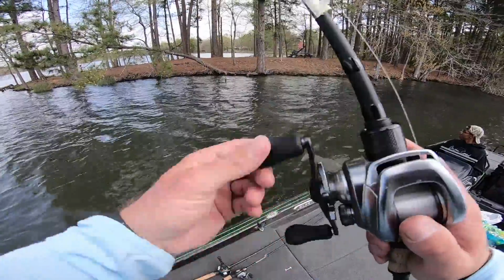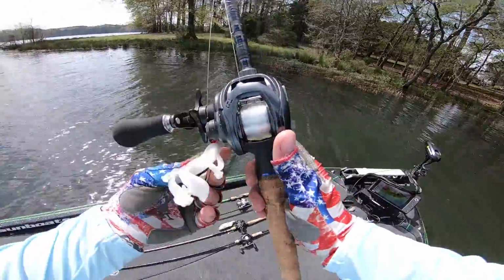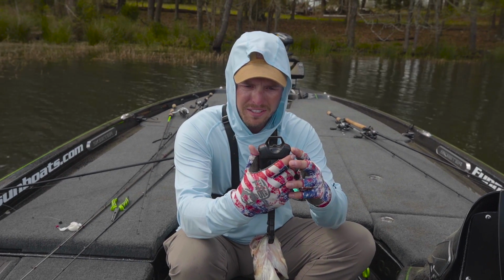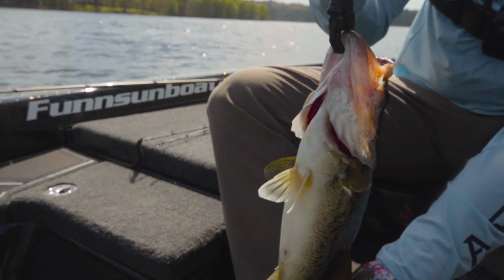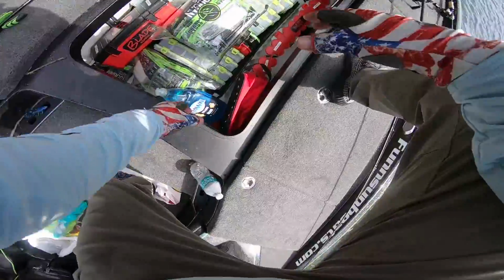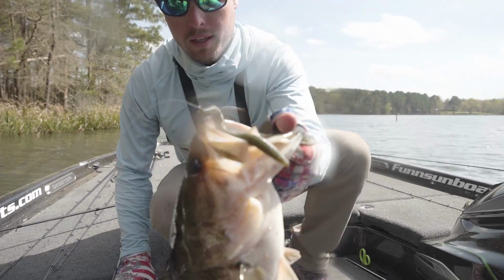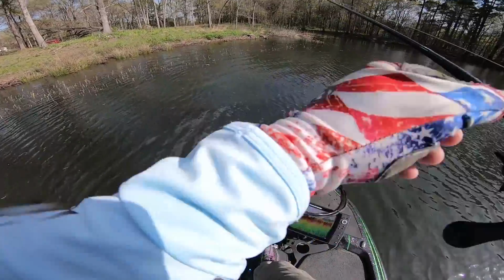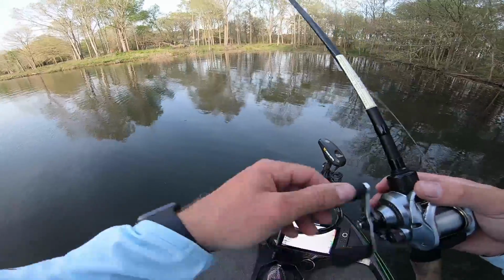Showing You My Biggest Secret Yet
- - - - My Camera Gear (UPDATED) - - - -

► Little Camera I Use

► GoPro 8

► Memory Cards For Go Pro.

► Big Memory Cards

► Go Pro Chest Mount

► GoPro Batteries

► Big Camera I Use

► Big Lens I Use

► Mic For Big Camera